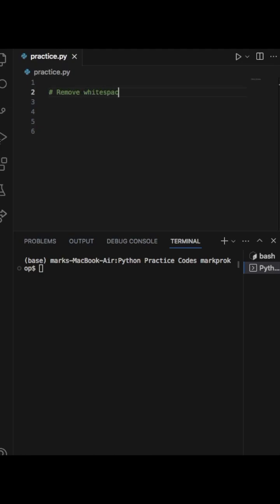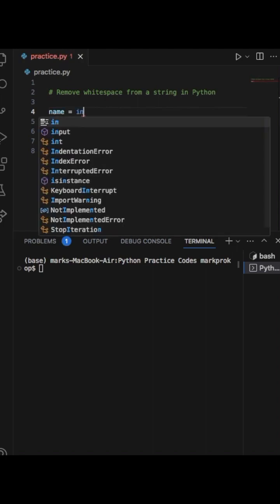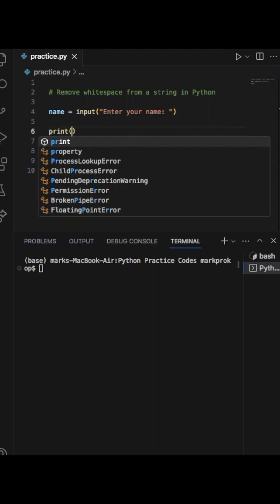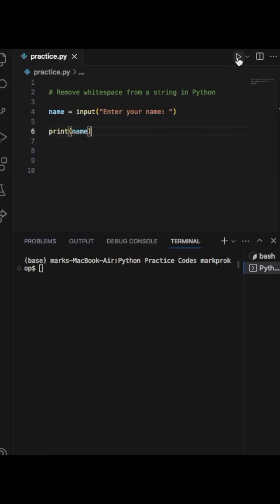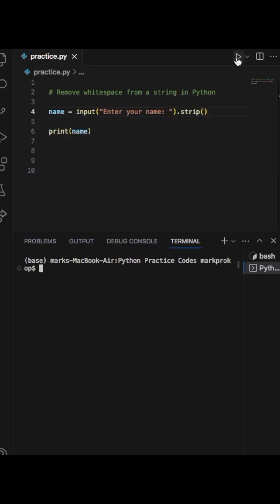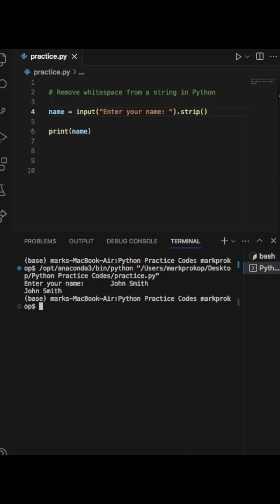Remove Whitespace From a String in Python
In this short Python tutorial, you will learn how to remove whitespace from a string in Python.  Removing whitespace from a user's input in Python.